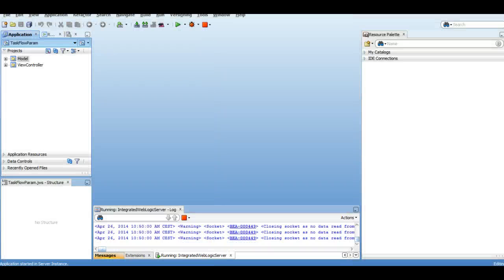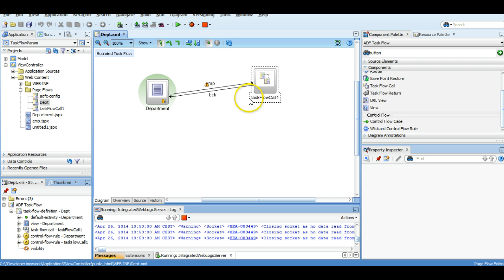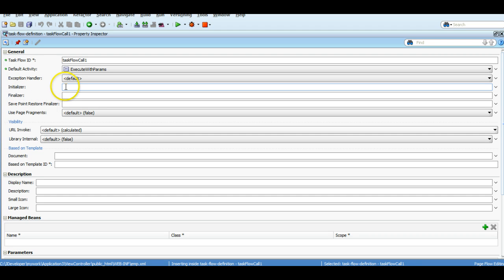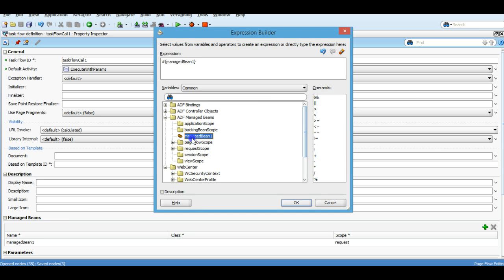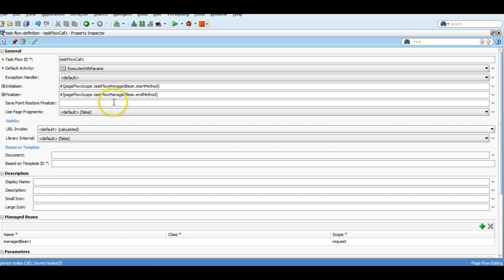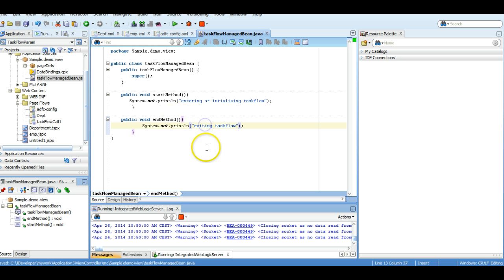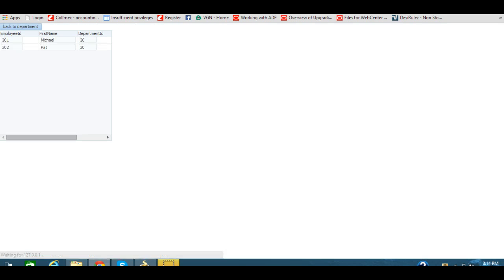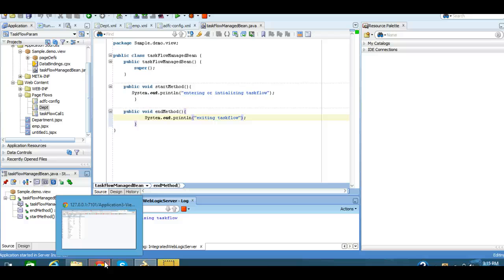Initializer & Finalizer in taskflow --Oracle ADF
This video explain how to use initializer and finalizer in task flow in oracle adf